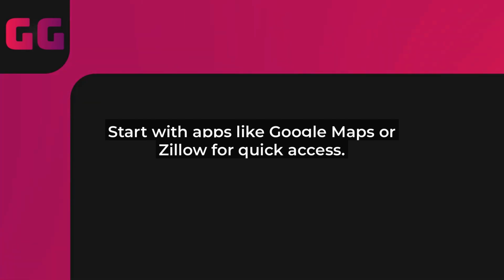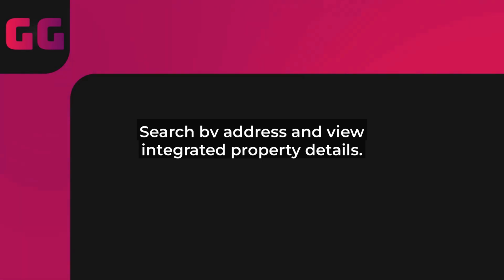How To Find Property Owners By Map 2025